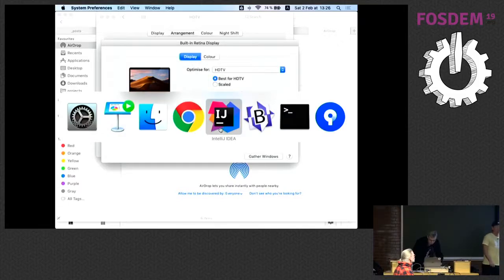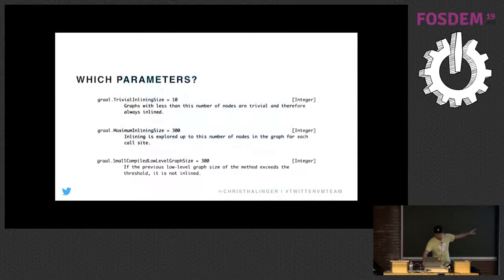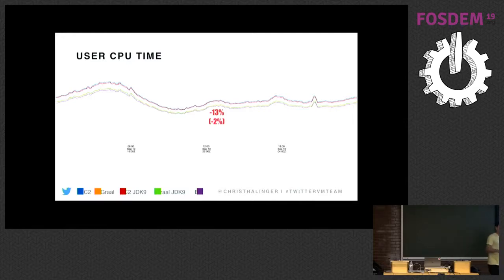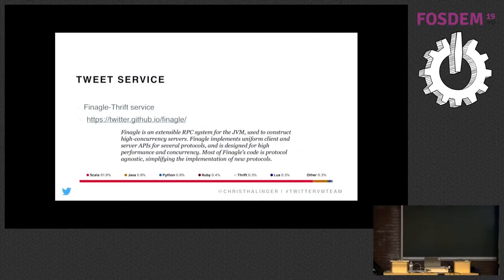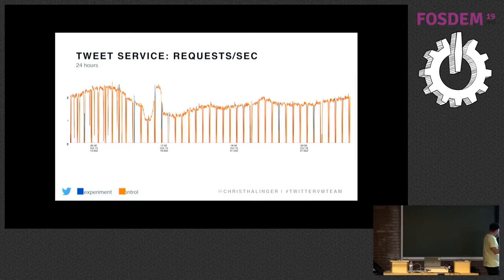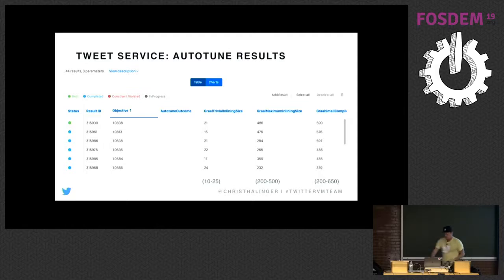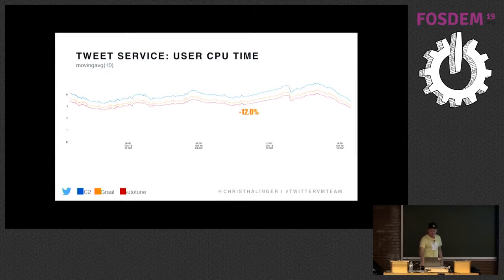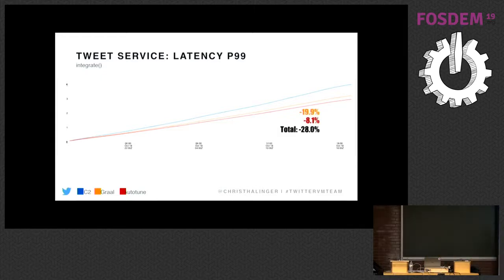Performance tuning Twitter services with Graal and Machine Learning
by Christian Thalinger

Running Twitter services on Graal has been very successful and saved Twitter a lot of money on datacenter cost. But we would like to run more efficient to reduce cost even more. I mean, who doesn’t? In order to do this we are using our Machine Learning framework called Autotune to tune Graal inlining parameters. This talk will show how much performance improvement we got by autotuning Graal.